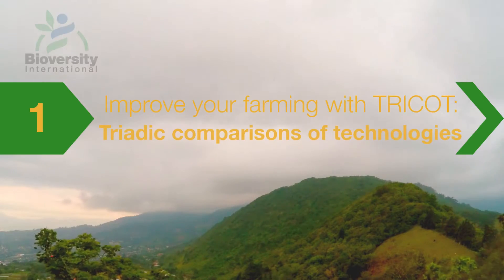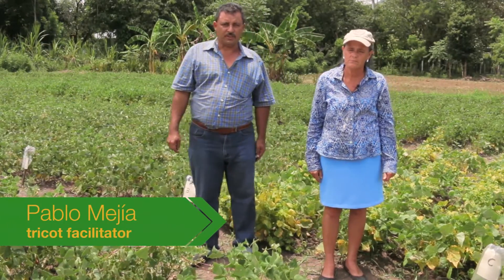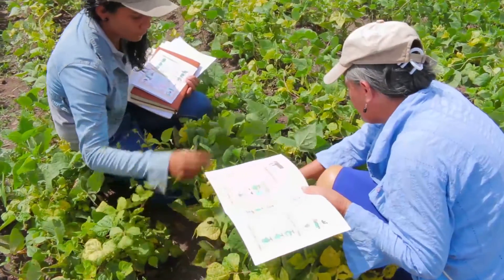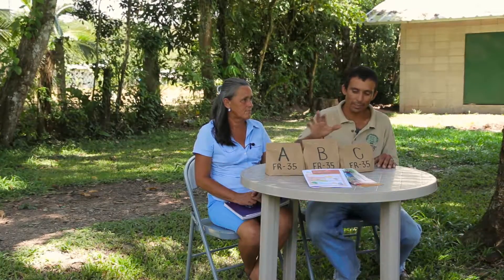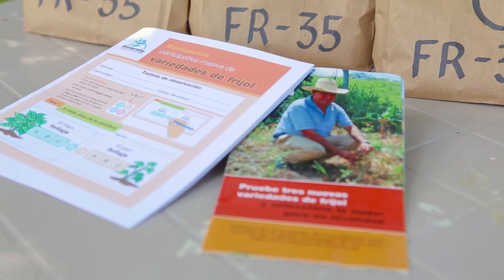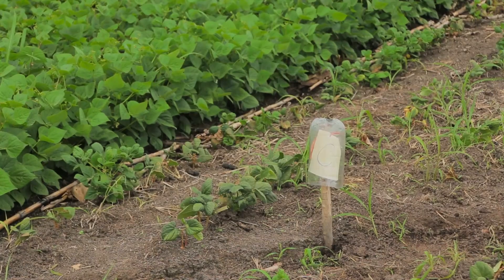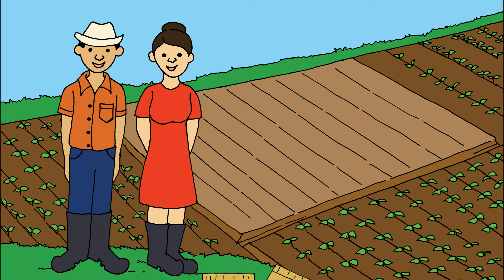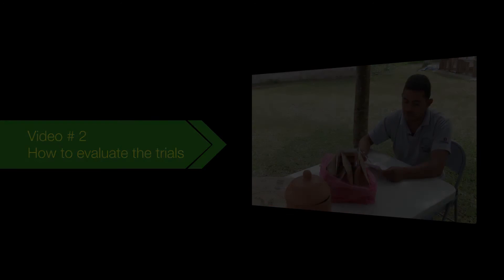1 - Improve your farming with tricot: Triadic comparisons of technologies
The triadic comparisons of technologies or 'tricot' methodology has been designed by Bioversity International with the aim of reaching a large number of farmers with participatory trials testing agricultural technologies for climate adaptation.

By involving a large number of farmers working in different production environments, the tricot methodology allows scientists to collect more data and increase their understanding of climate adaptation of the tested technologies. It also serves as a bridge between research and development practice, by putting technologies to the test directly on the farm.

The trial format is simple: each farmer tests three agricultural technologies and judges the best and worst for different aspects of performance. These data are then matched with environmental data to be analyzed. So far, we have done trials to test crop varieties, but this methodology can be used to study also other agricultural technologies.

Bioversity International also developed an online platform, ClimMob to make it easier for researchers to manage and analyze tricot trials. The online platform also has a mobile app that researchers can use on their smartphones.

This research is part of the CGIAR Research Program on Climate Change, Agriculture and Food Security and supported by CGIAR Fund Donors It was financially supported by USAID Development Innovation Ventures.